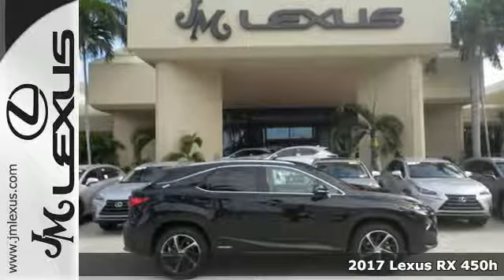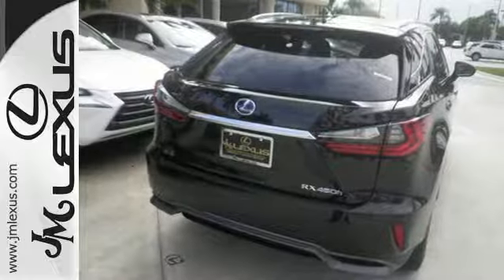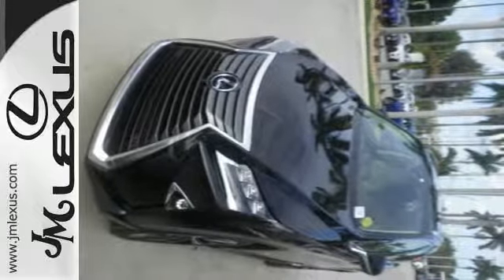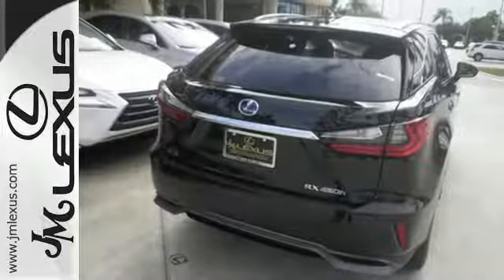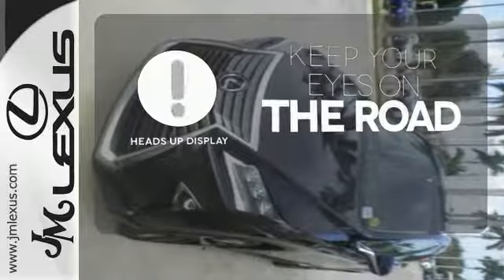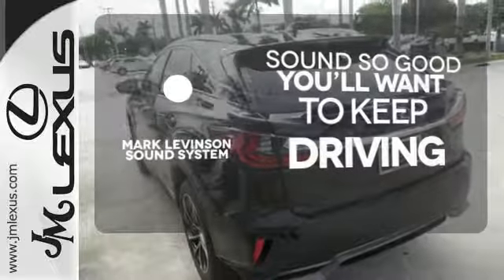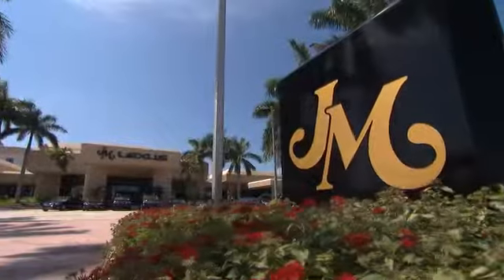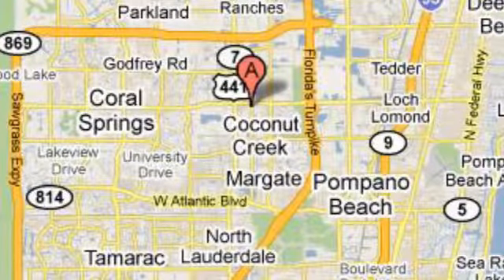New 2017 Lexus RX 450h Margate FL Fort Lauderdale, FL #704468 - SOLD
Year: 2017
Make: Lexus
Model: RX 450h
Engine: 3.5L V6 Hybrid
Transmission: CVT (Continuously Variable)
Color: Caviar
Interior: Parchment
Stock #: 704468
VIN: 2T2BGMCA5HC013890
You are currently viewing a new 2017 Lexus RX 450h with JM Lexus The #1 Volume Lexus Dealer In The World For A Quarter Century! Thank you for your interest. We look forward to working with you. Stock #: 704468 Exterior: Caviar Interior: Parchment Trim: JM Lexus 5350 West Sample Rd Margate FL 33073

Address:
5350 W Sample Rd